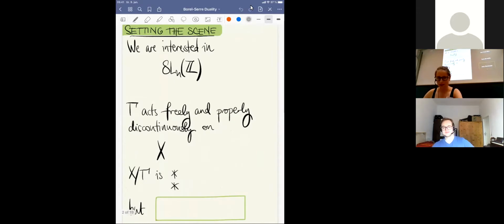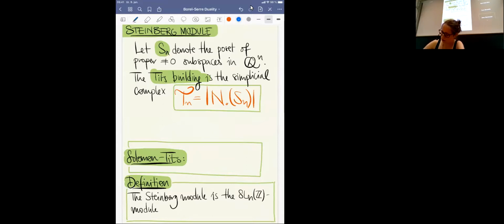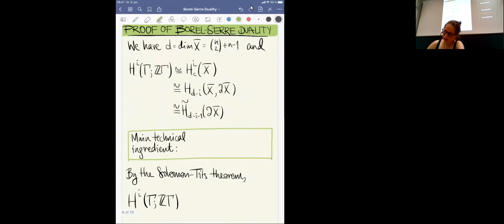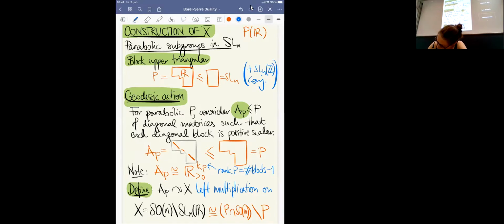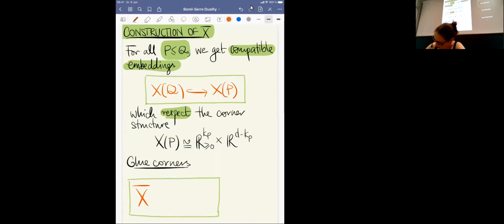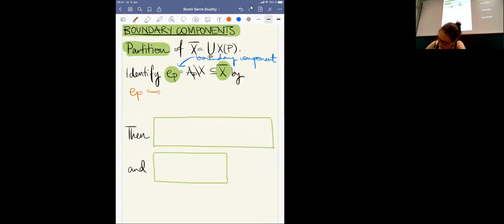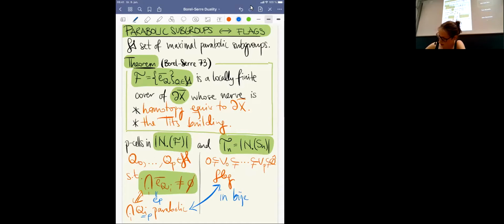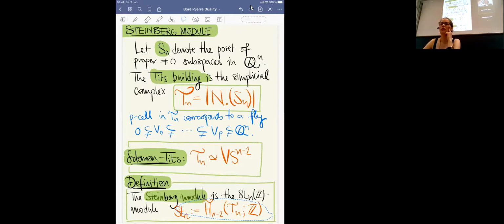Mikala Ørsnes Jansen: Borel-Serre Duality